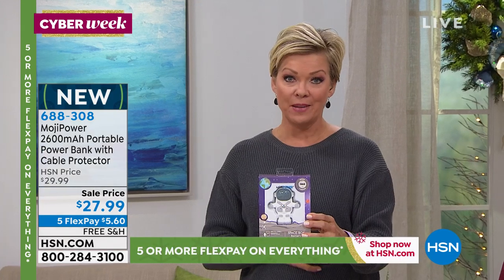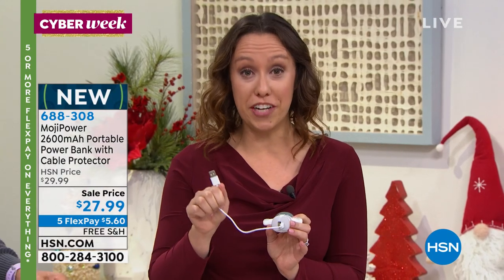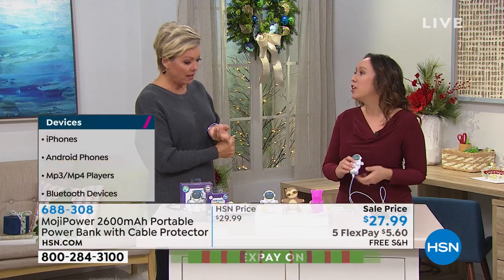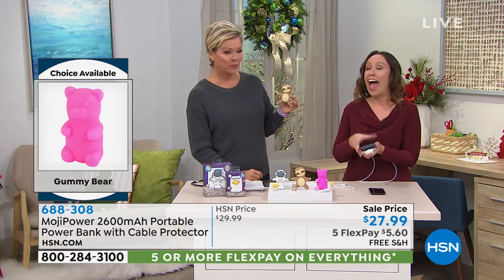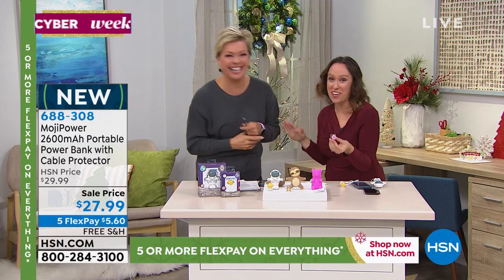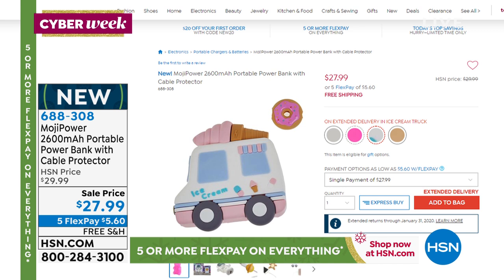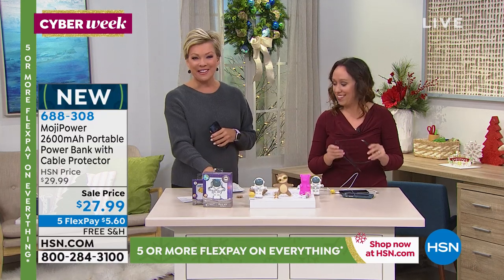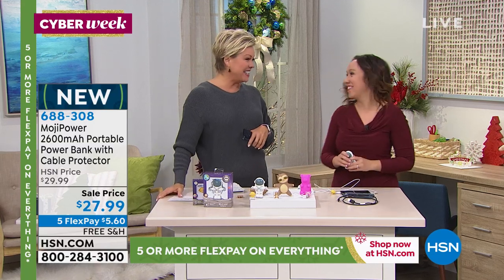MojiPower 2600mAh Portable Power Bank with Cable Protect...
MojiPower 2600mAh Portable Power Bank with Cable Protector
Boost your tech when you plug in this portable power bank from MojiPower. It's compatible with iOS and Android devices and can provide up to one full charge when your device is losing steam.

    Lithium ion battery  3.7V, 2600mAh, 9.62Wh builtin

     Micro USB charge cable

    Disconnect the cable before starting to clean the product.
    Do not immerse the product in water.
    There are no repairable parts inside the battery. Therefore, always avoid opening.